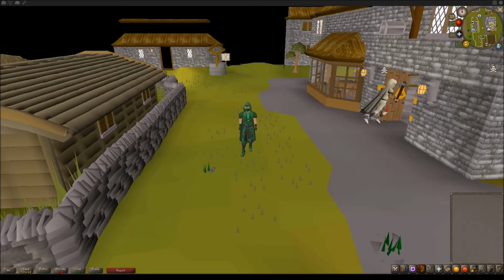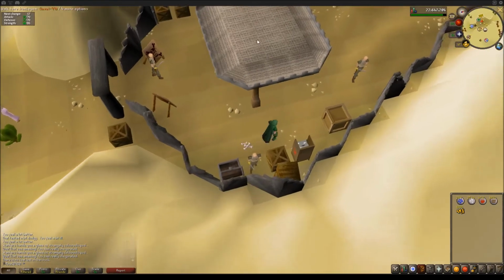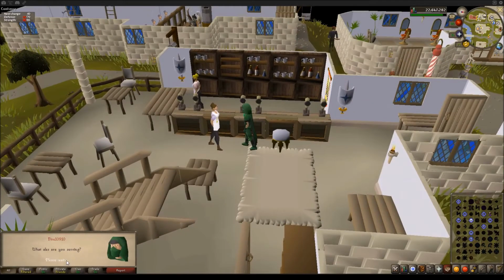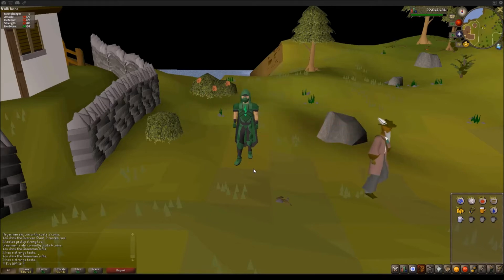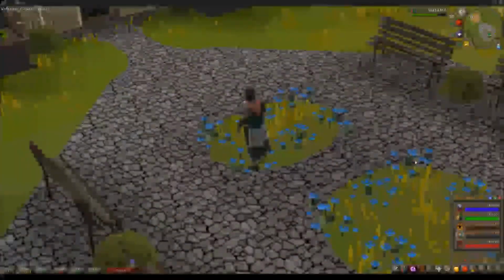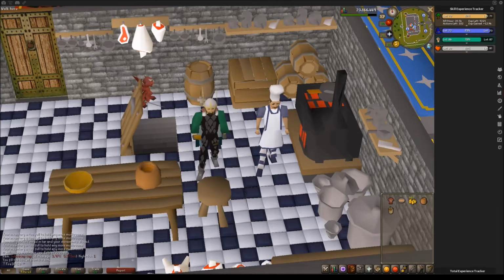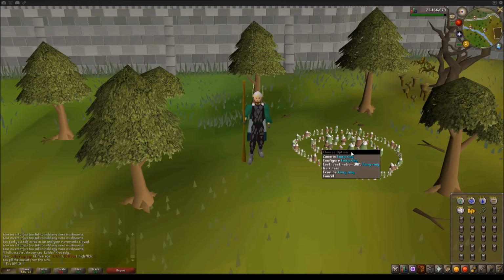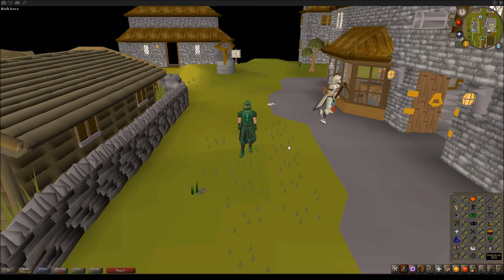Oldschool Runescape: Unusual skill boosts and where to find/get them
This is a guide on skill boosts that aren't spicy stews. This guide shows the methods of aquiring boosts and I explain how many levels they each give.

Tags (ignore) Runescape Ironman Skill boost wild pie botanical pie,
spicey stew skills, crafting woodcutting herblore mining magic